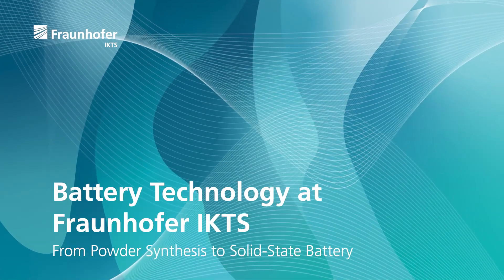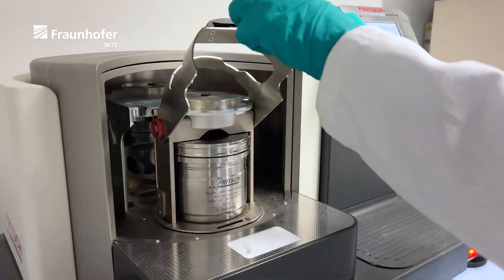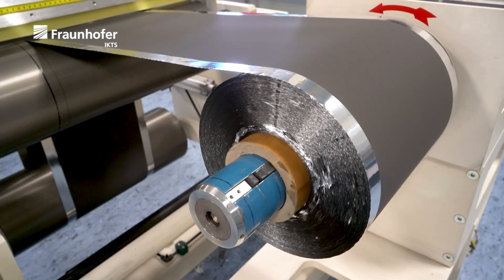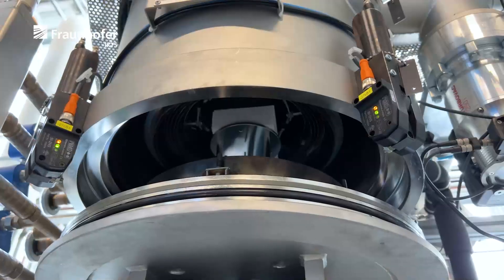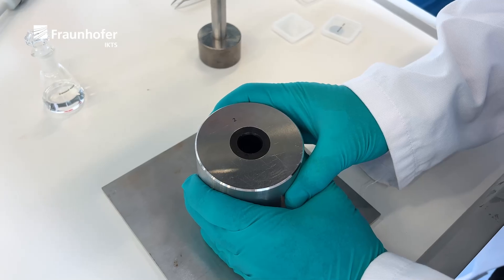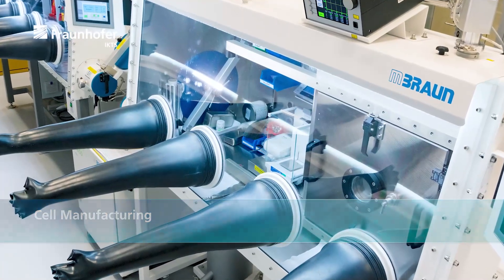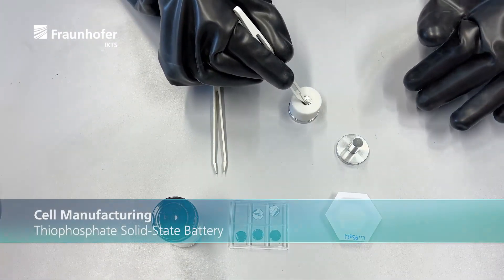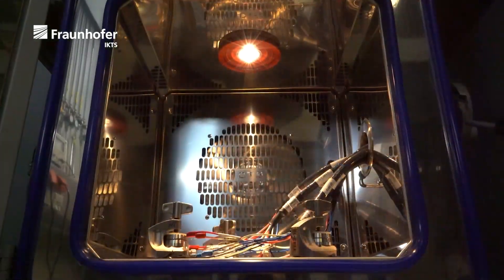Solid-State Battery Manufacturing at Fraunhofer IKTS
Fraunhofer IKTS is your expert in the manufacturing of solid-state batteries. We cover the complete production chain: from synthesizing the active cathode materials and ceramic solid electrolytes for lithium and sodium batteries, to production on a laboratory and pilot plant scale. Our modern methods, such as tape casting or extrusion, transform these materials into high-quality battery components.
With innovative sintering methods, such as cold sintering, we can produce oxide solid-state batteries at temperatures below 300 °C. Our semi-solid battery concepts, which utilize liquid or gel electrolytes, can contribute to increasing the safety and energy density of batteries.
In specially equipped rooms, known as gloveboxes and dry rooms, we manufacture thiophosphate and polymer solid-state batteries. With customized battery assembly, hot pressing, and physical vapor deposition, we guarantee the highest quality of solid-state batteries.
Discover the future of battery technology with us – safe, efficient, and sustainable.